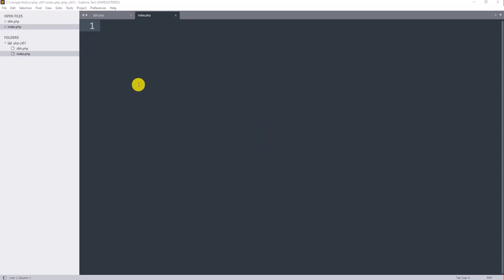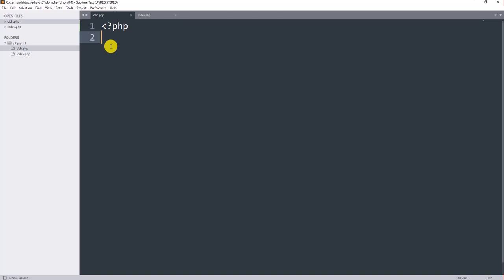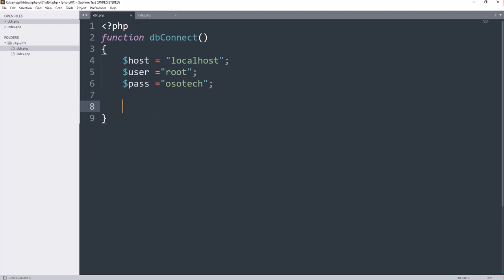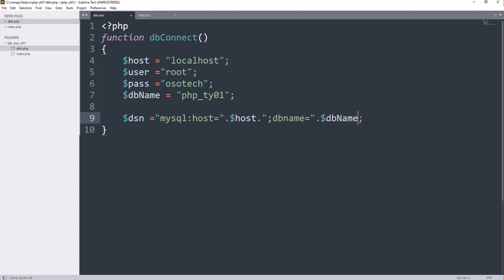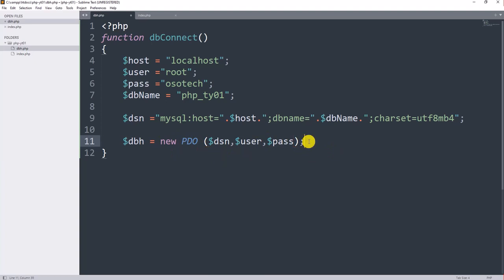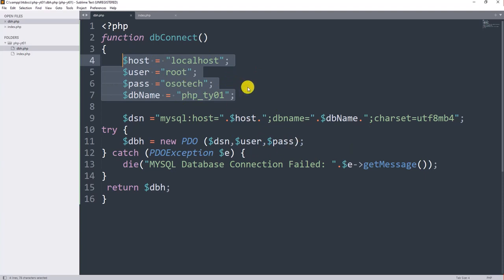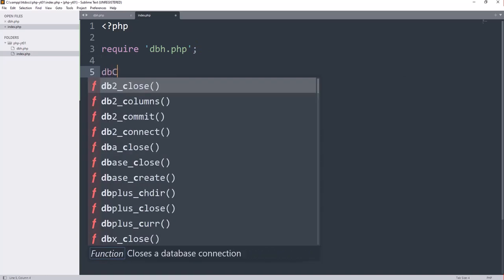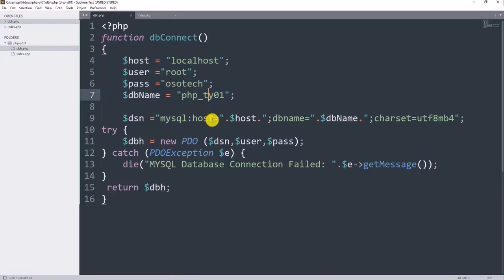PDO Database Connection Using PHP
In this video,  we are going to learn the quick way of connection php file to mysql database using PDO.